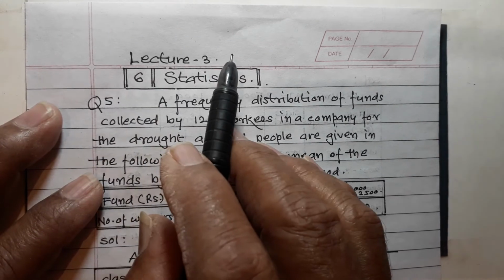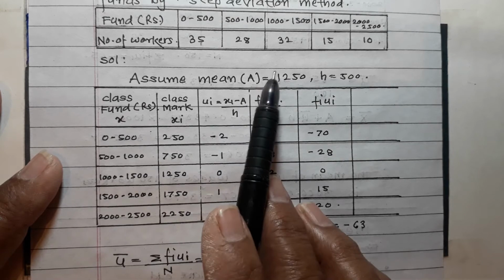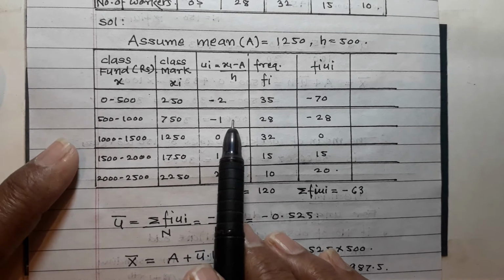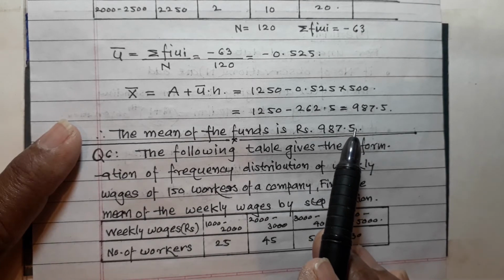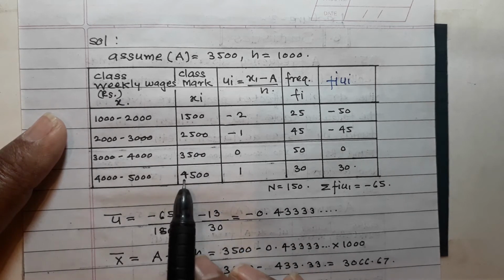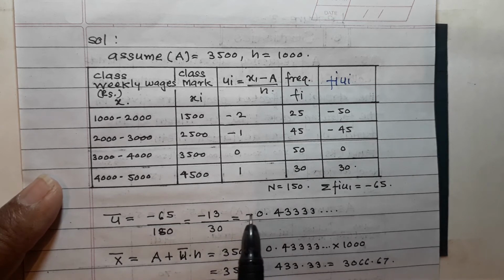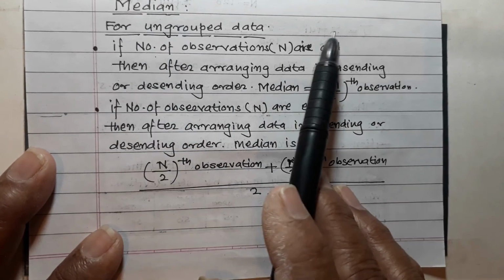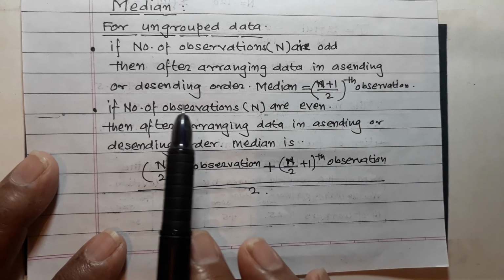Algebra.Lec-3.Chap:6. Standard 10th. "Statistics."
Question No.5,6. and Median
for ungrouped data.